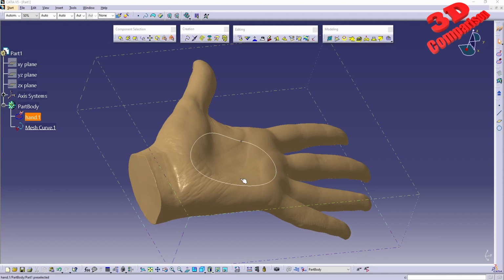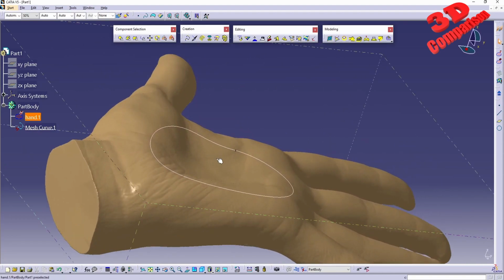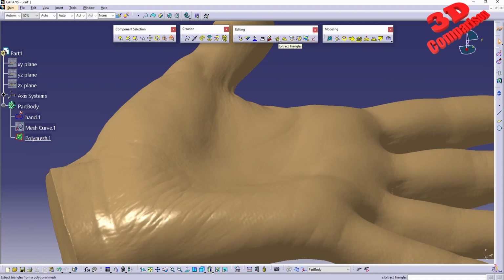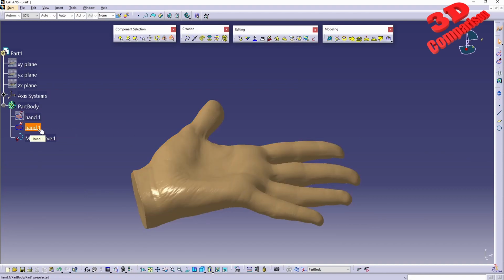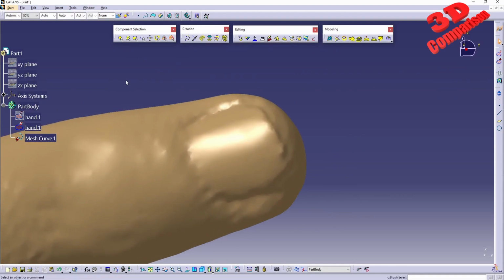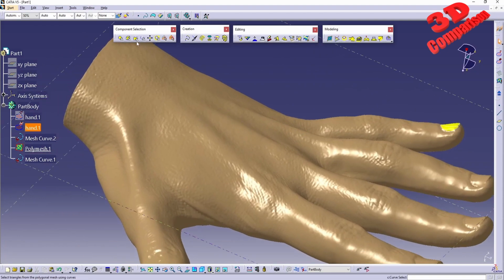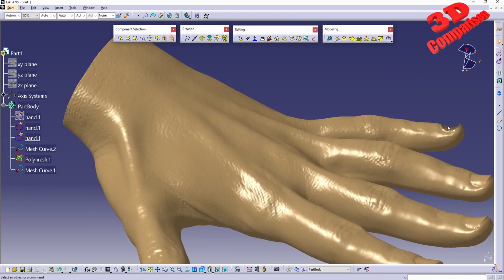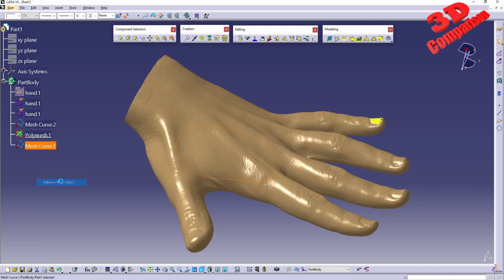CATIA V5 - Shape Sculptor - Extract Triangles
This feature is great if you are looking to separate 3D meshes within CATIA V5.